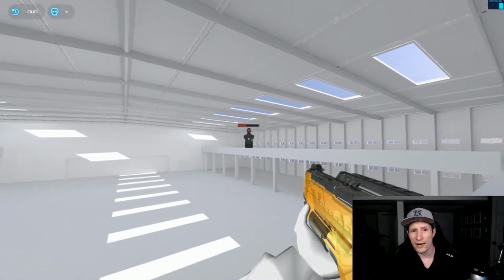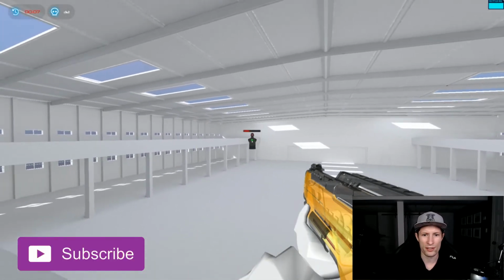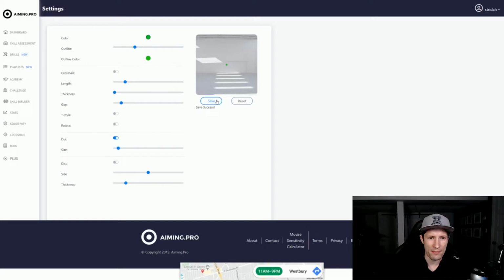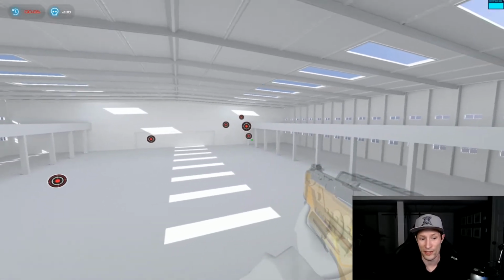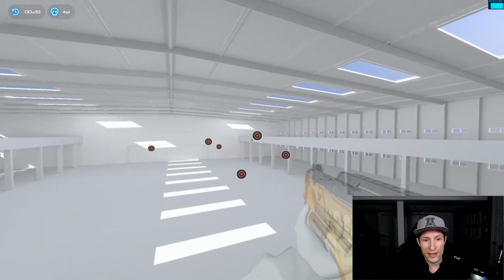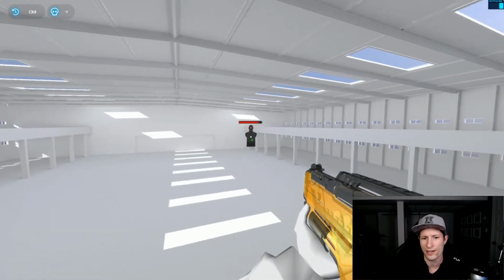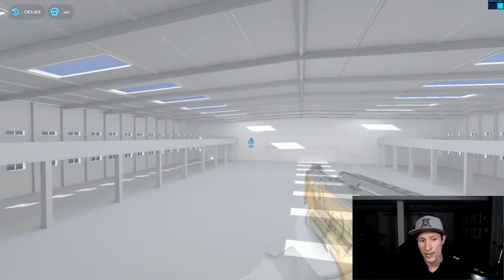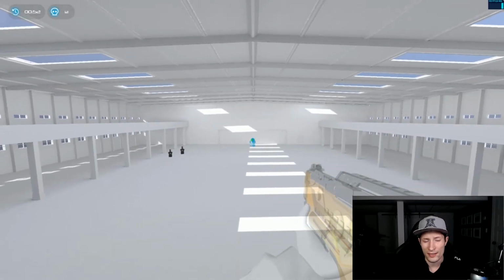How to improve your aim in FPS games EP 5: Aiming.pro routine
Hi all & welcome to my bi-weekly episodes of "How to improve your aim in FPS games." These videos will be uploaded at a bi-weekly rate and increase in complexity/difficulty as we progress from complete beginners to veteran FPS players.

4:15 For training routine!

Mouse recommendations:
Razor Viper Ultimate
Razor Death Adder

Ten key less keyboard:
Hyper x alloy FPS pro

Mouse mat:
Hyper x Fury